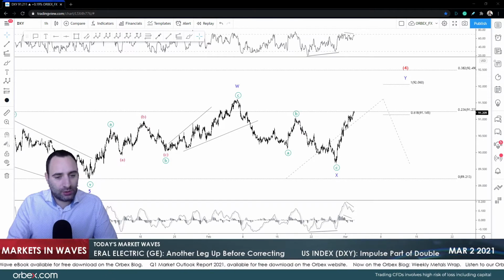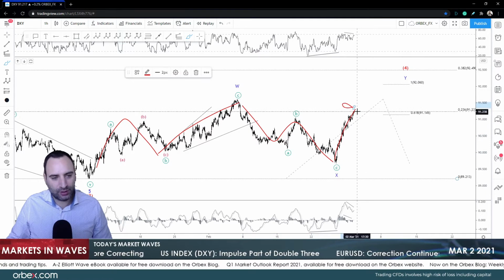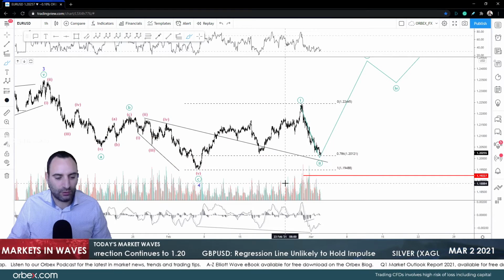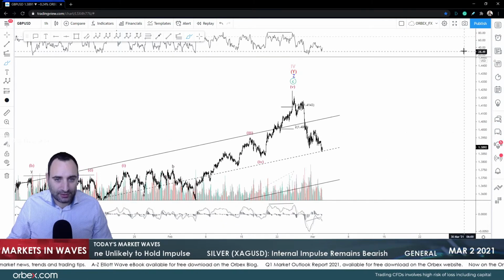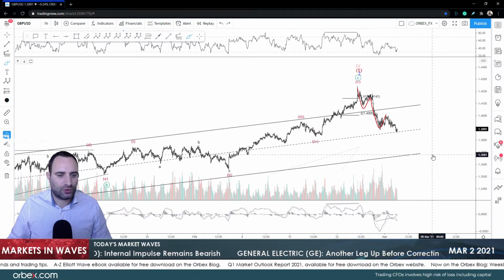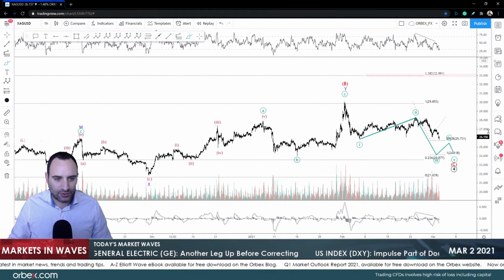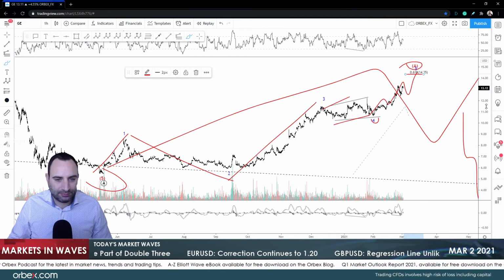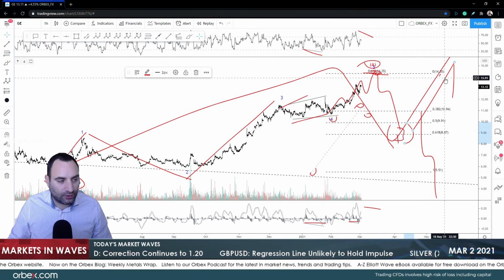Orbex: What's Next for Silver, Cable, Euro?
Welcome to the Orbex daily Elliottwaves update!

In today’s video, our Head of Investment Research Stavros Tousios dives into the top opportunities Elliott has in store for us.

He analyses the following assets:

DXY 00:40
EURUSD 02:00
GBPUSD 03:40
XAGUSD 05:00
GENERALELECTRIC 06:15